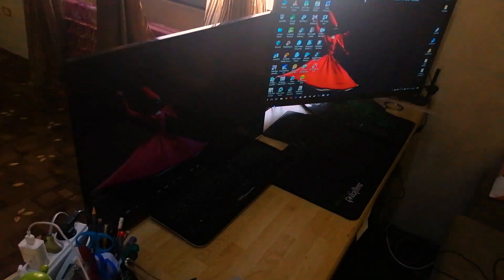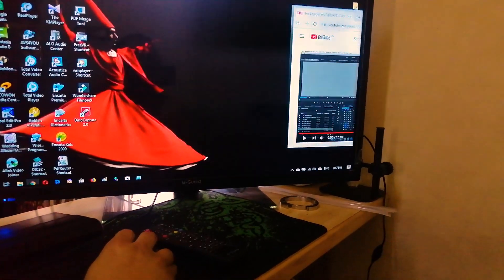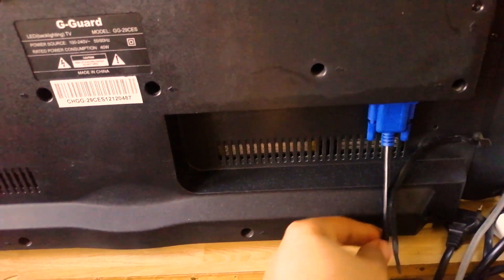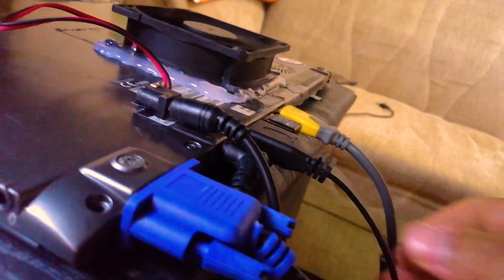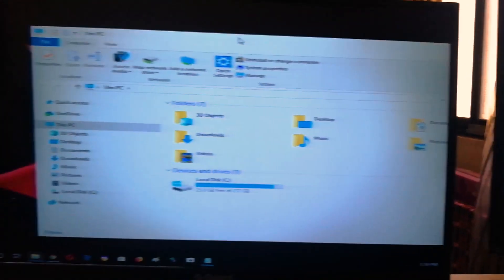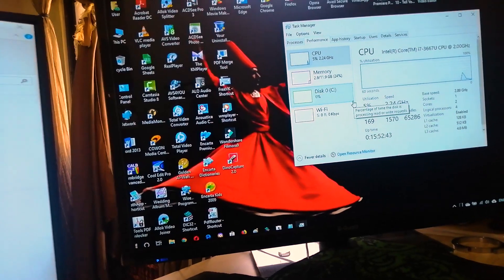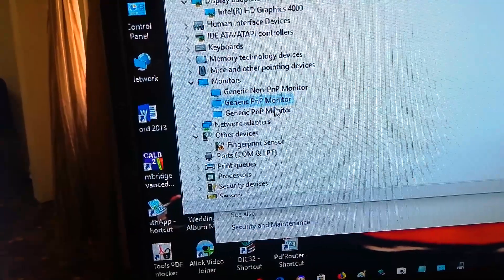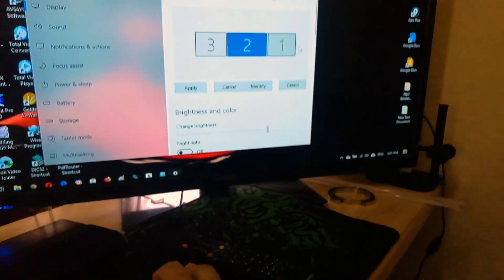How to connect 2 screens to a laptop easy and simple (extend laptop screen)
How to connect 2 screens to a laptop easy and simple
This process is called extending laptop screens